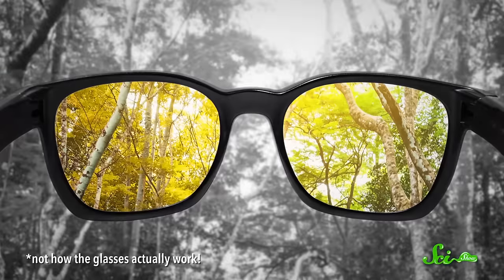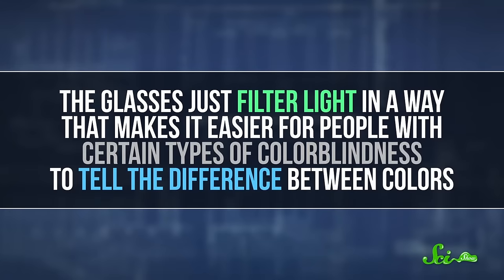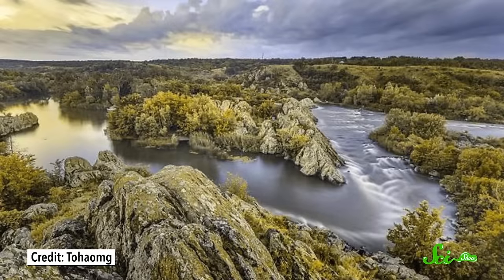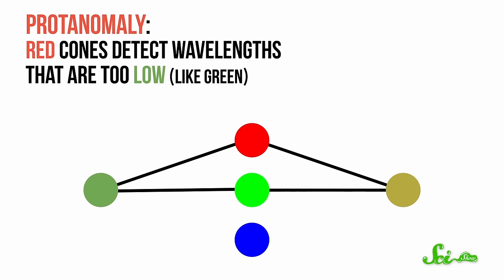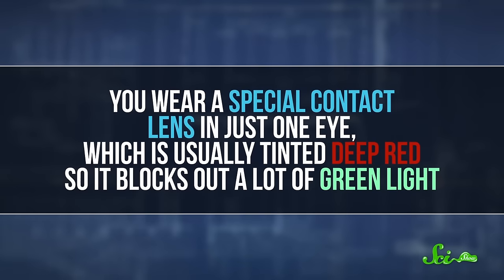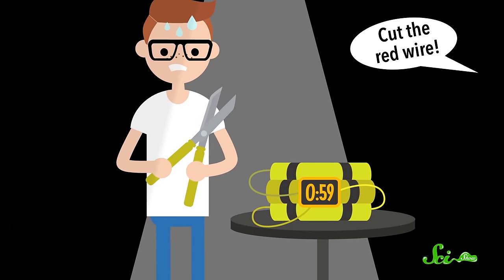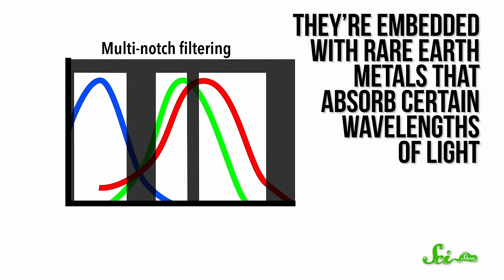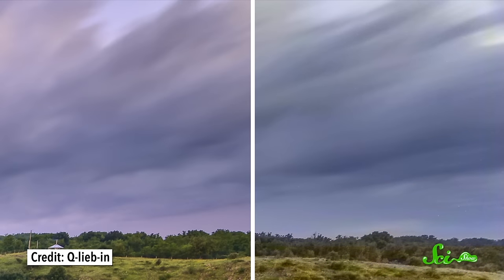Do Those Glasses Really Fix Colorblindness?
You've seen those viral videos of colorblind people putting on special glasses and reacting to colors they've never seen before! Today, we'll explore how colorblindness works and what those glasses try to do to fix it!